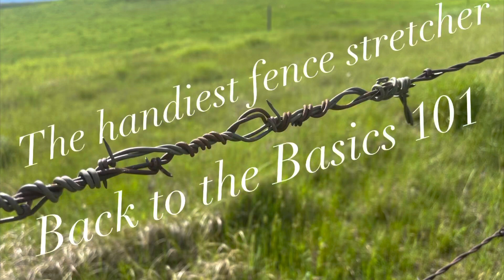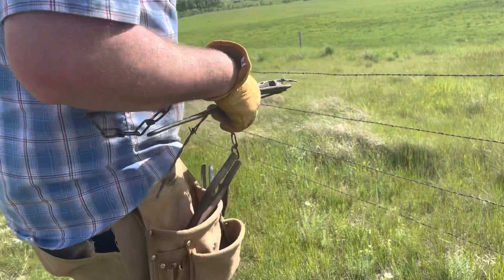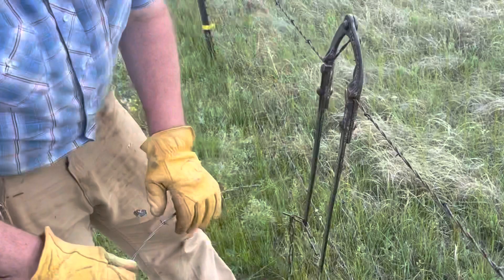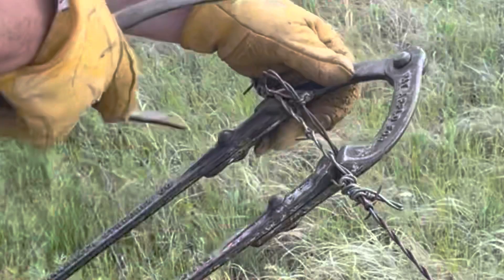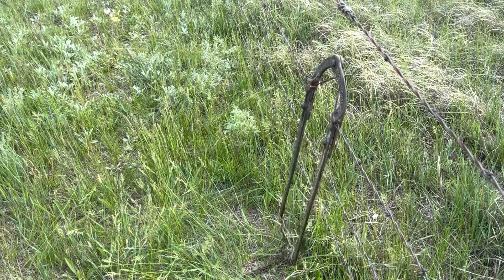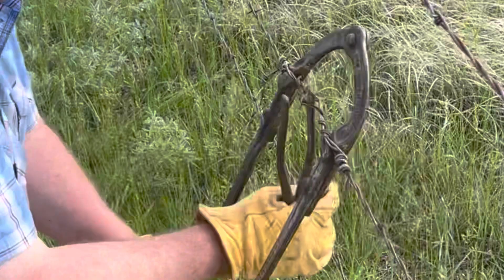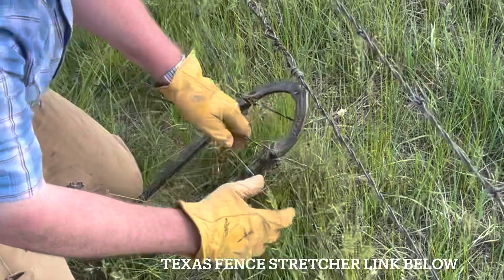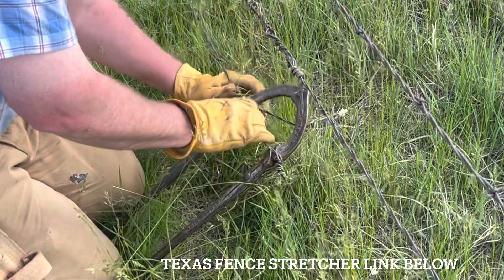The Handiest Fence Stretcher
This really is probably the best method I’ve ever come across and most certainly the cheapest way to tighten fence.